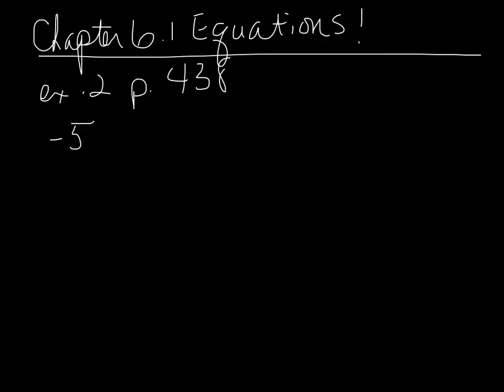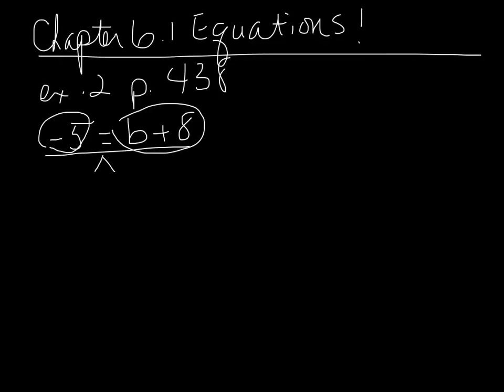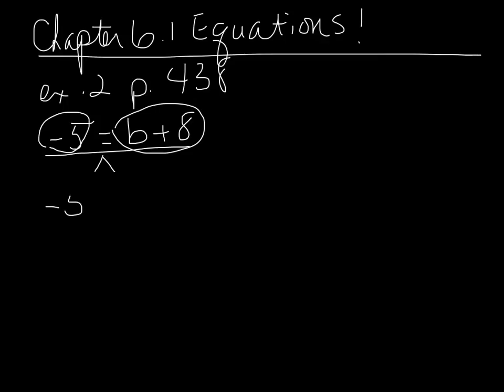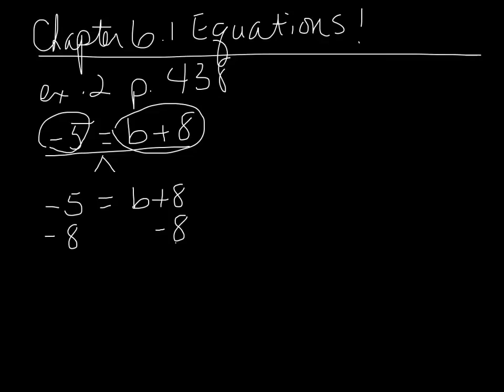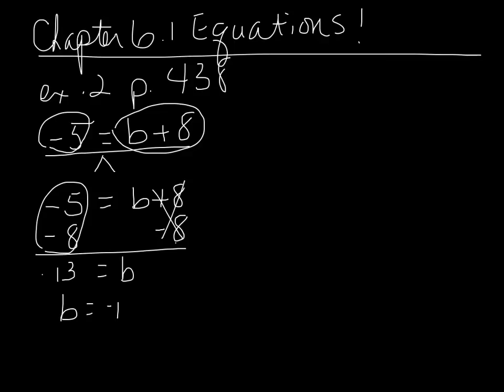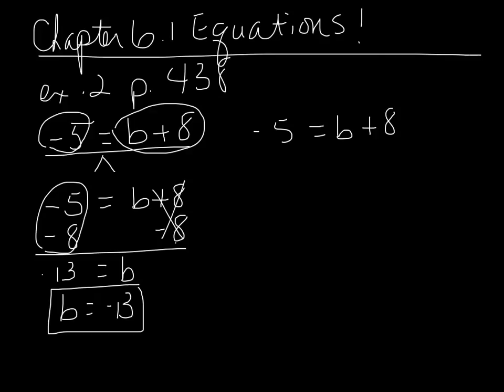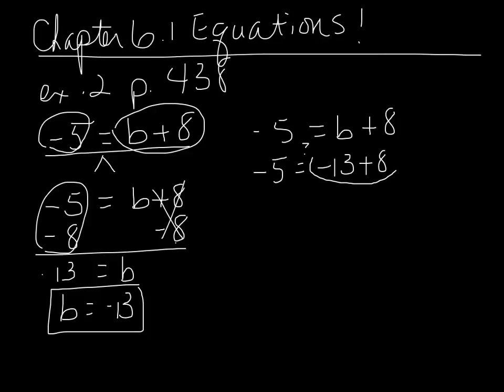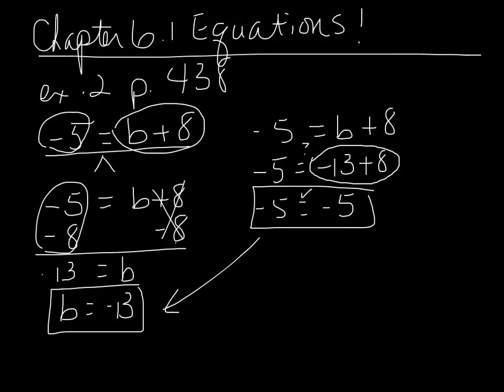Made with Explain Everything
chapter 6.1 ex 2p. 438